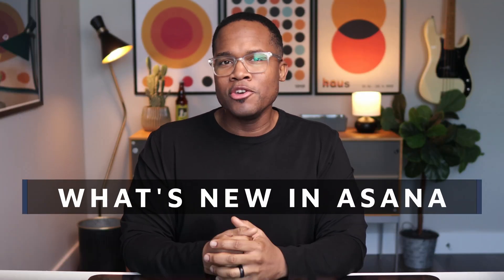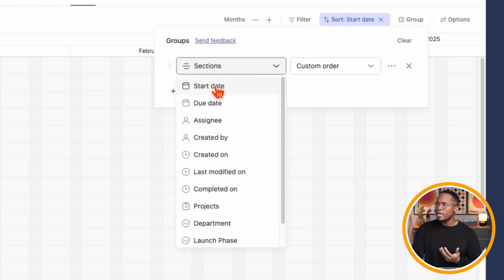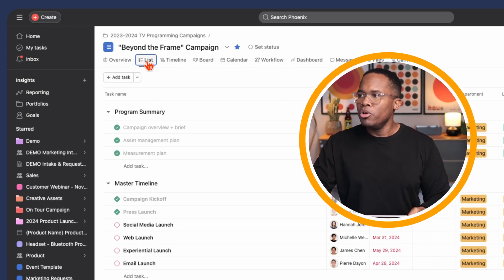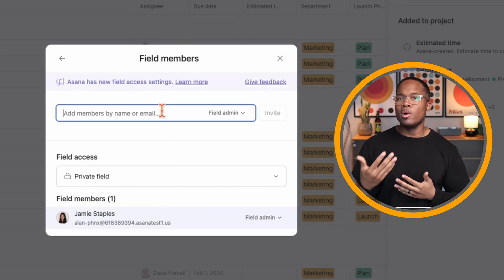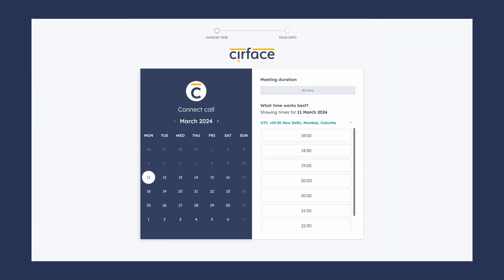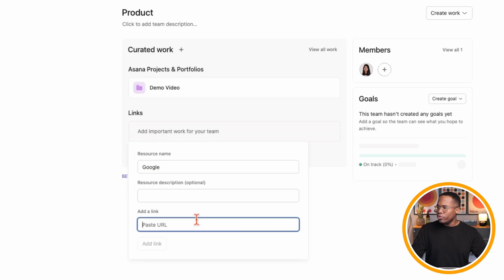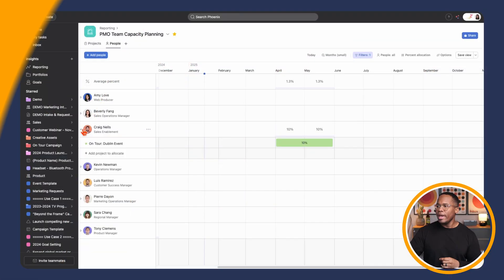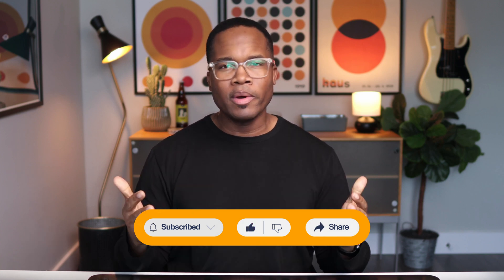Asana Jan 2025 Updates 🚀 5 New Features You Need to Know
🚀 Asana Jan 2025 Updates are here, and I’m breaking down the 5 new features you need to know! In this video, I’ll show you how these updates can level up your workflows and save your team time.

Here’s what I cover:
- Custom Sorting in Gantt View
- Private Custom Fields
- Curated Team Pages
- Enhanced Tab Management
- Capacity Planning Updates

🔗  / marquisamurray
🔗  / marquisamurray
🔗  / asanasolutions
🔗  / marquisamurray

Chapters:
0:00 - Introduction
1:14 - Custom Sorting in Gantt View
2:56 - Enhanced Tab Management
3:41 - Private Custom Fields
7:07 - Curated Team Pages
9:46 - Transfer Allocation in Capacity Plans